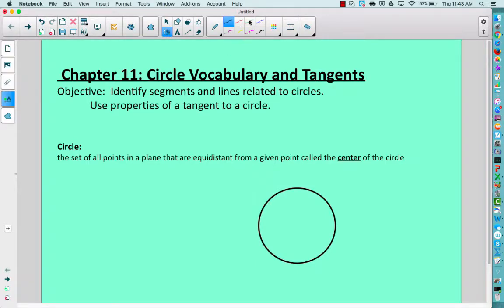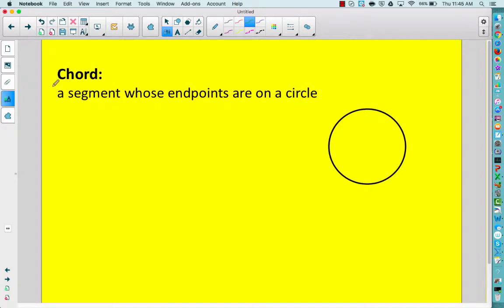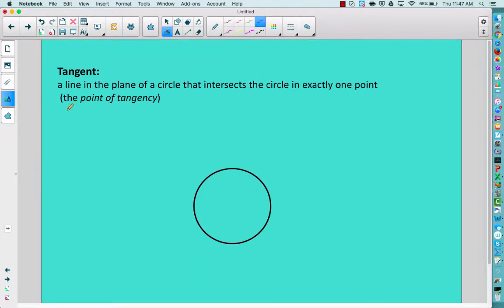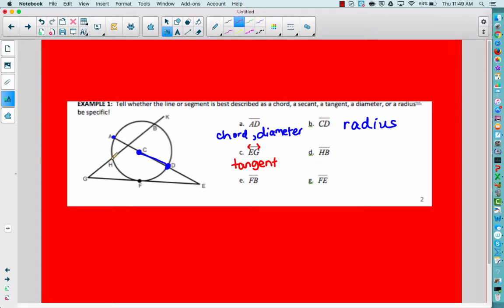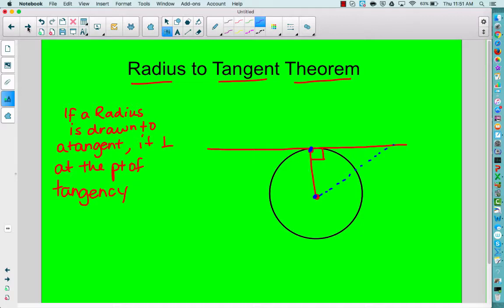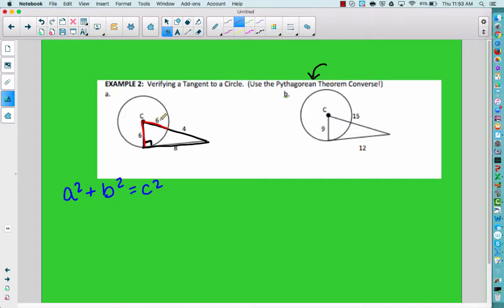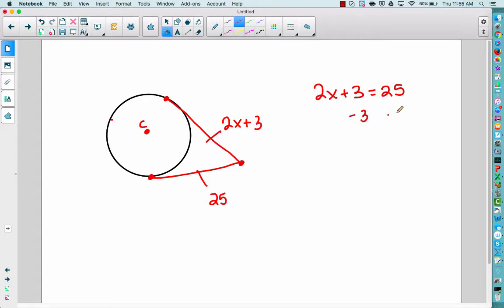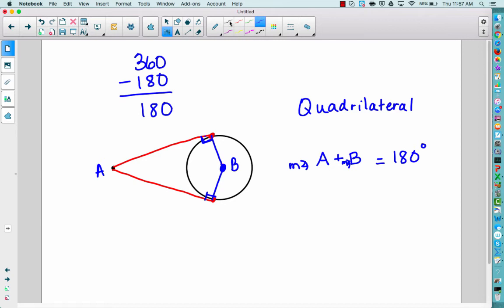Coach Fred's Geo ~ Intro to Circles